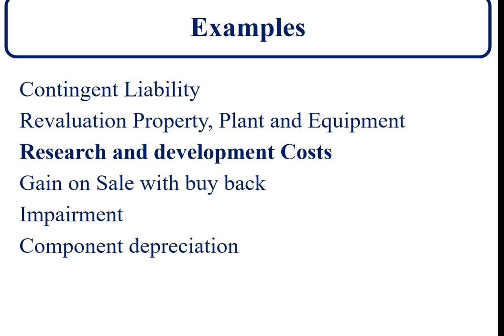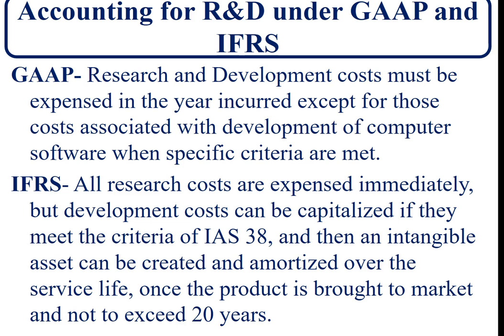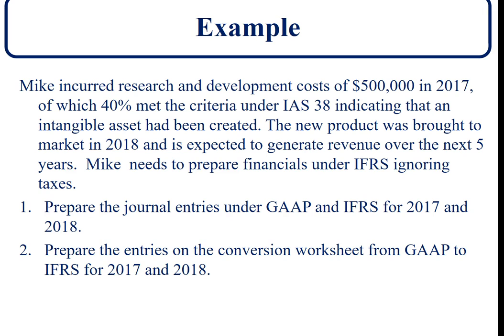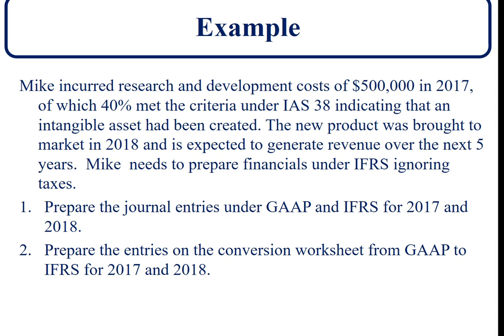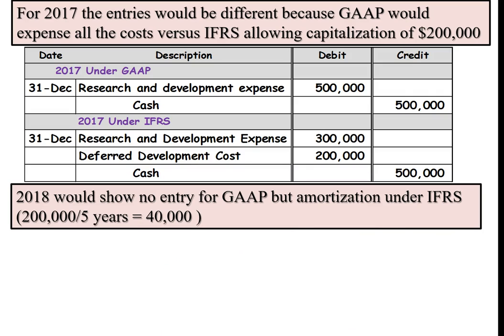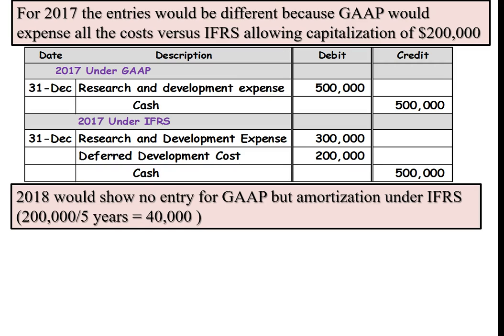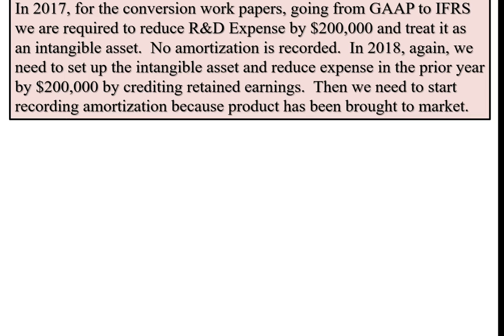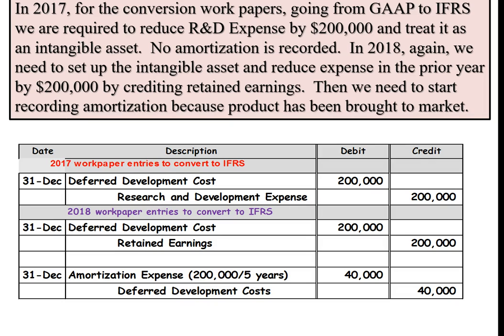Development cost GAAP vs IFRS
Treatment of Development costs GAAP versus IFRS